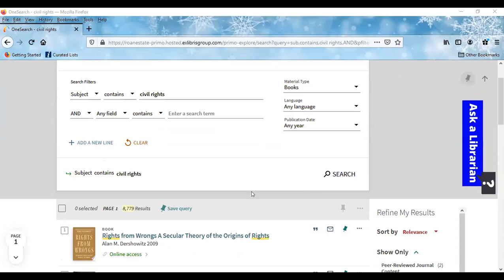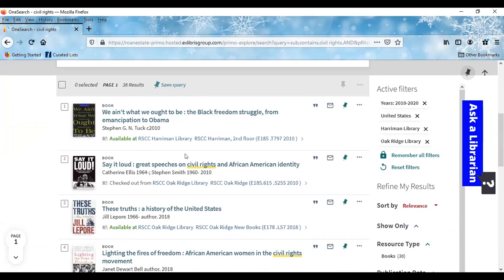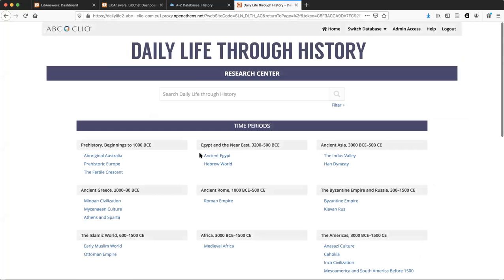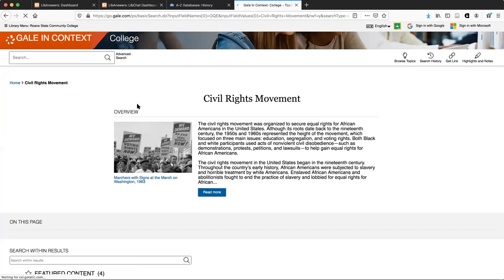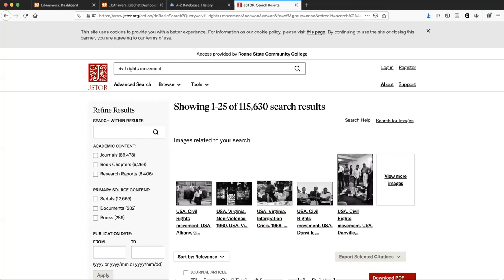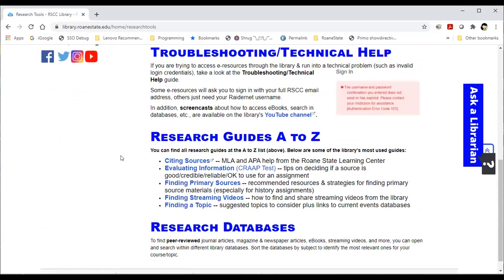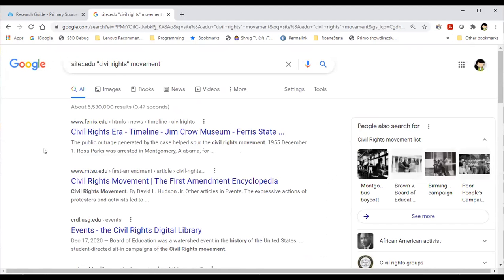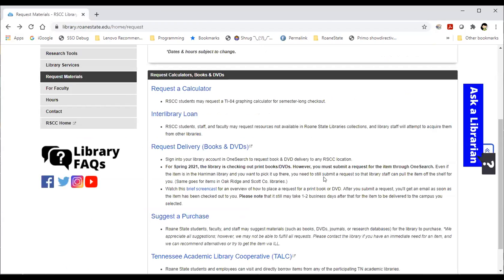Research 101 - Student Success Workshop - February 2021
Please note that the first 6 minutes of the video didn't get recorded.  The video starts in OneSearch where the librarian is showing how to limit your results.